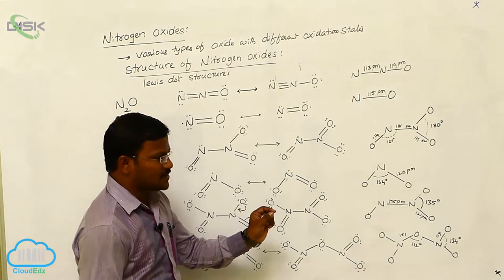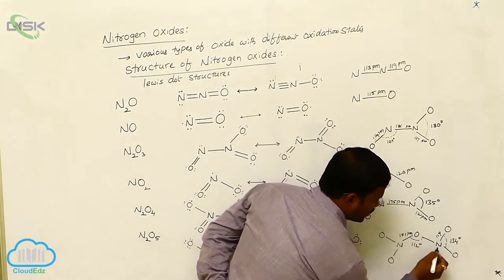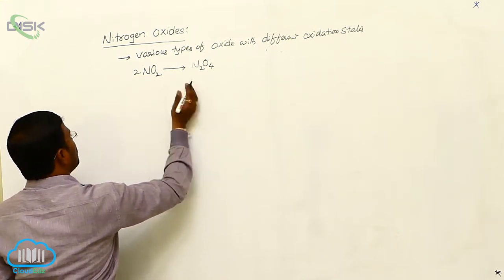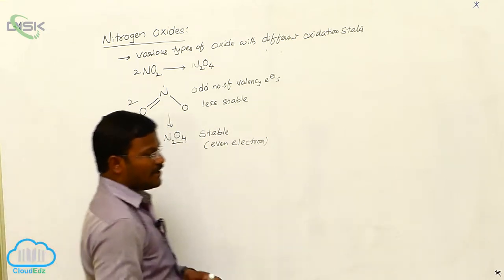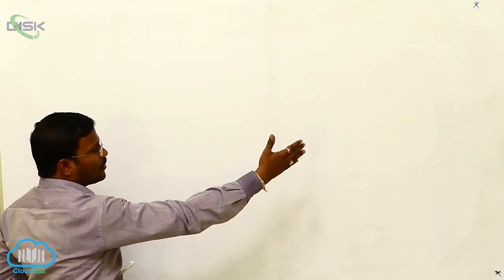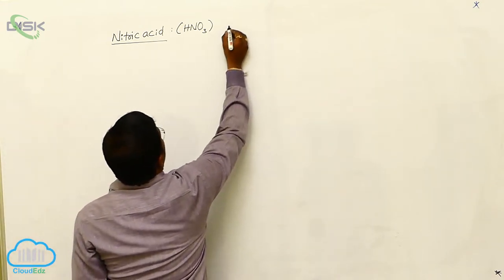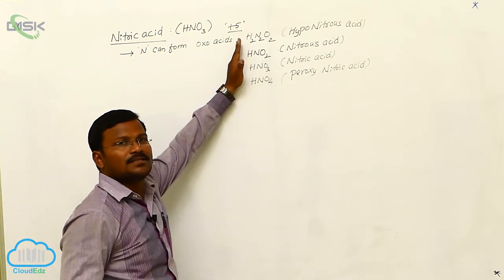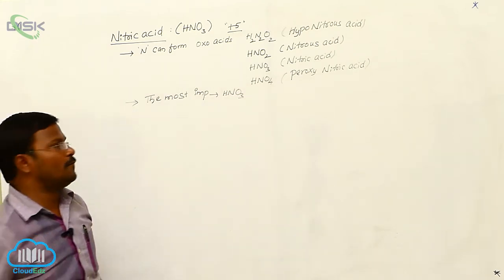Nitric Acid || Nitric Acid Preparation 1 || Disk Telangana